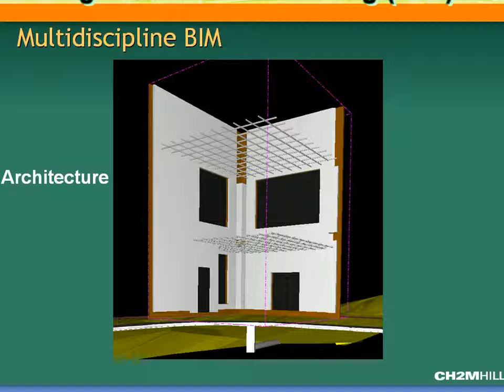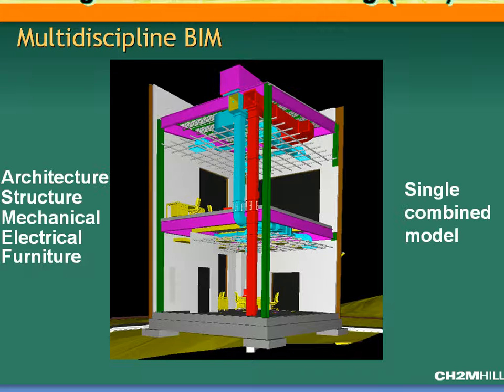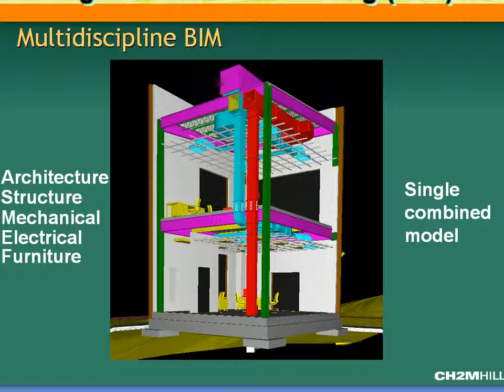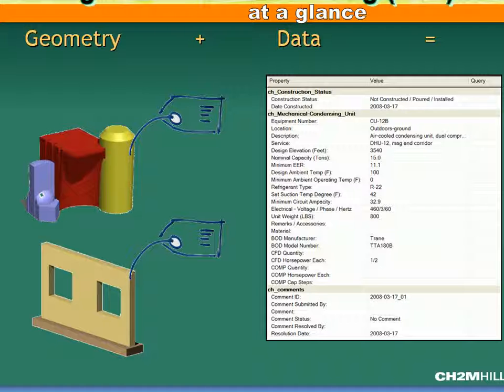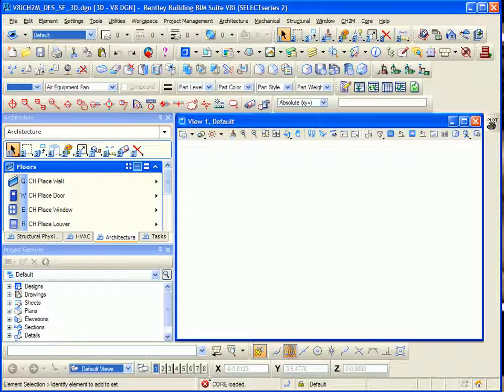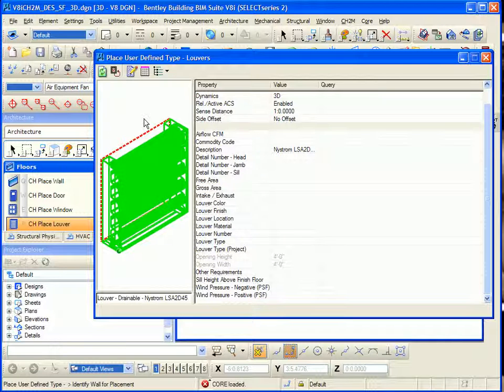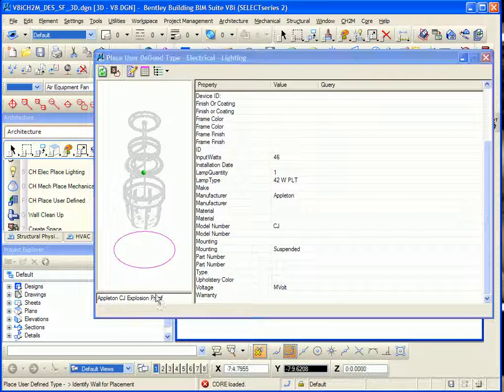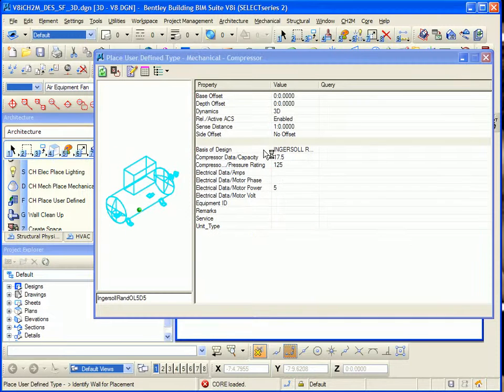01 WhatIsBIM 02 BIMTheNoun